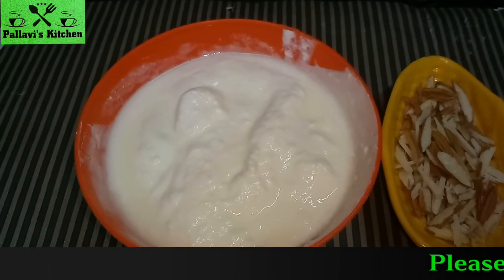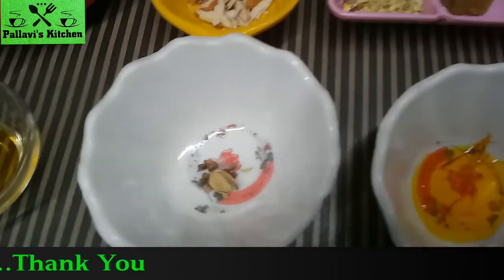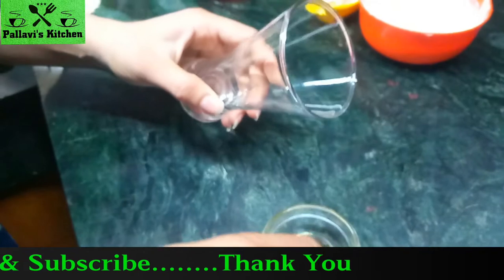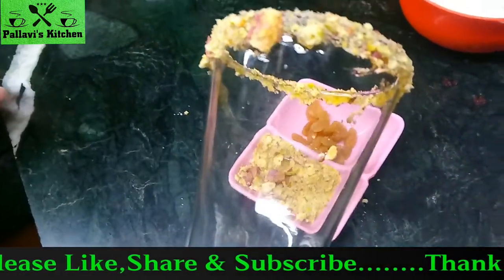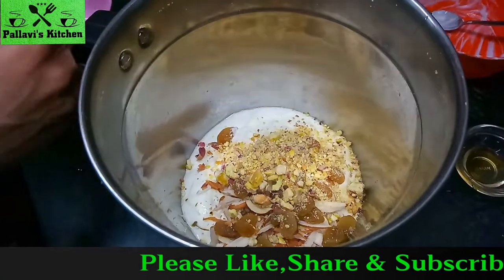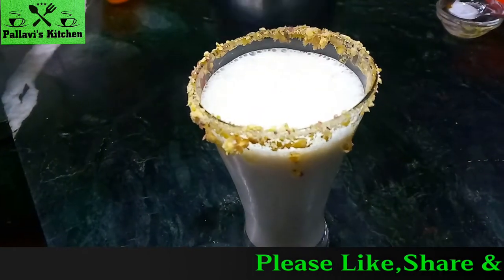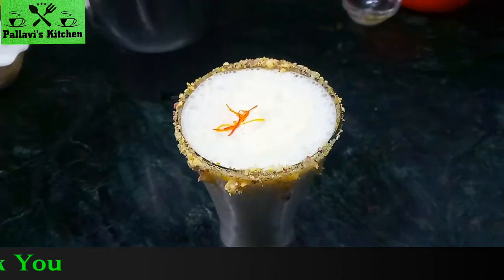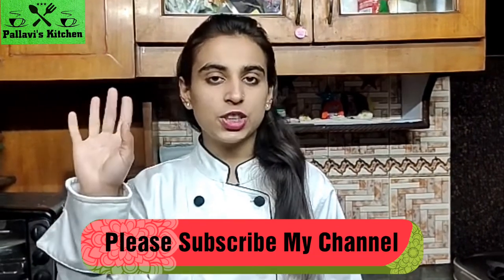Lassi Recipe || Dry Fruits Lassi || Shahi Lassi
1) Curd
2) Almonds
3) Pista
4) Kishmish
5) Honey
6) Elaichi
7) Kesar
8) Powdered Sugar
9) Milk
10) Fresh Cream